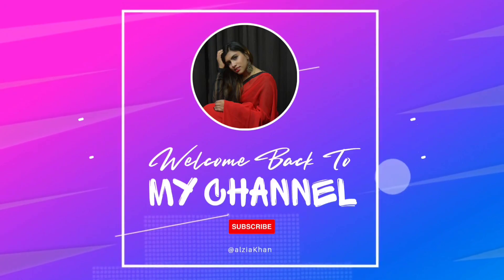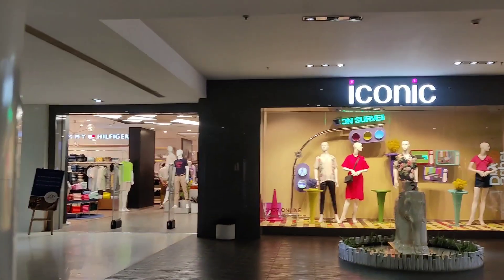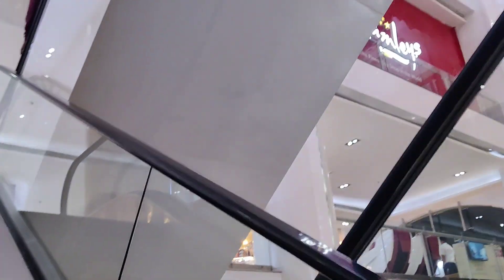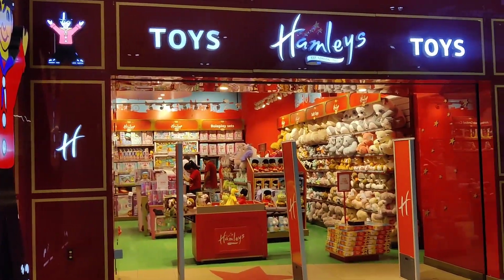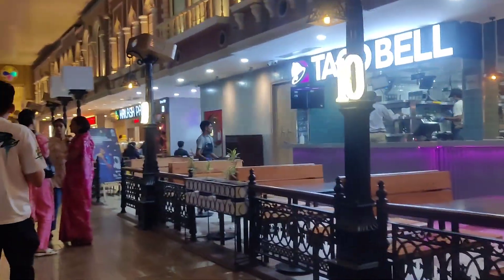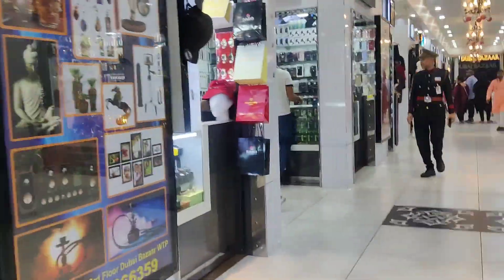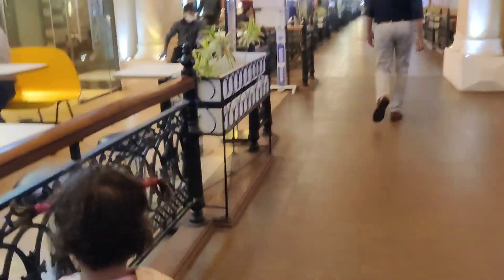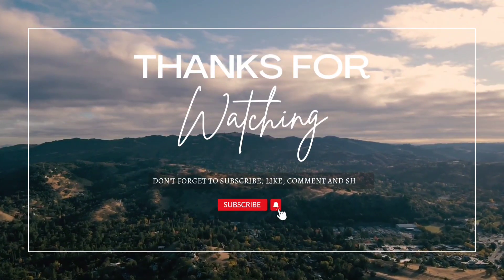Jaipur travel - thing to do in Jaipur Exploring WTP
rclbeauty101  @jeffreestar  @nikkietutorials  @Hudabeauty  @zoella280390  @ZoeSugg  @safiya  @JamesCharles  @SaraBeautyCorner  @MannyMua733  @iluvsarahii  @dope2111  @ChloeTing  @ChloeMorello  @WayneGoss  @DesiPerkins  @ilikeweylie  @bethanymota  @CarliBel55  @ChristianNodal  @cris16ism  @AyaNakamura  @laurencurtis  @SmithaDepak  @ThatGirlInVogue  @shreyajain26  @komalpandey3894  @corallista  @sethijyoti  @ShivangiSharmaOfficial  @RaRareviews  @BeautiCo  @ThatGlamCoupIe  @radhikabangiaofficialchannel  @jannatzubairrahmani956  @RowhiRai  @souravjoshivlogs7028  @AparnaDevyal  @AnushkaSen04

workout

 @RABIASKINCARE  @EtiFrankSkincare  @WORKOUTBody  @bodybuilding1  @WoodWorkingArtCraft  @WorkerVoice  @portadosfundos#carryminati meet carryminati

workout